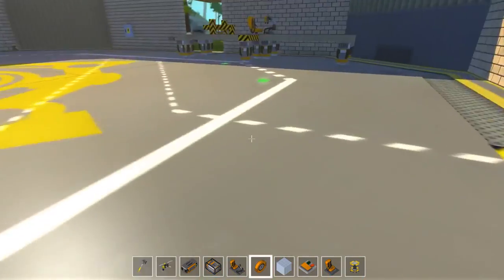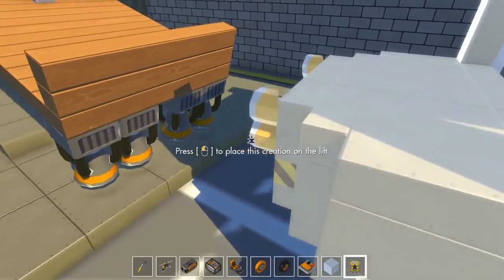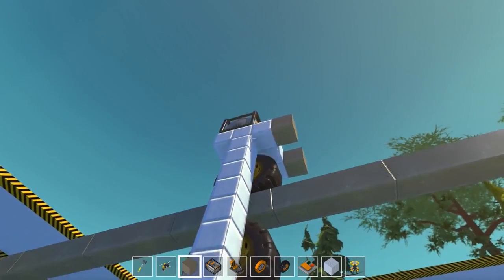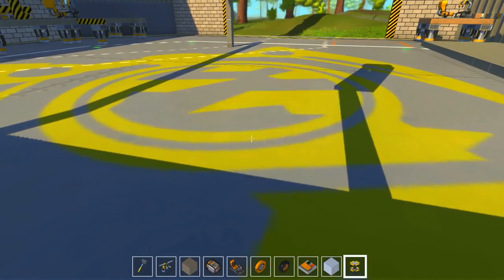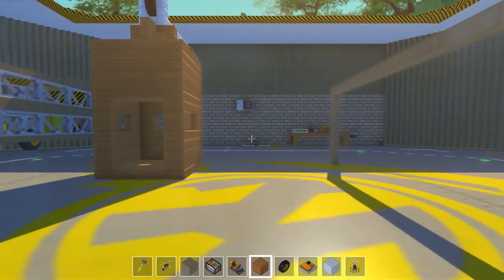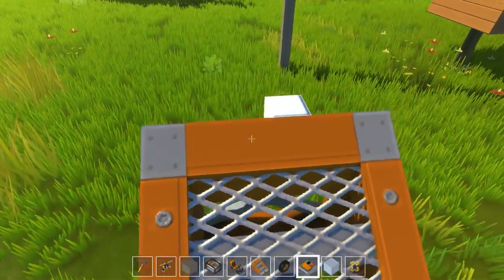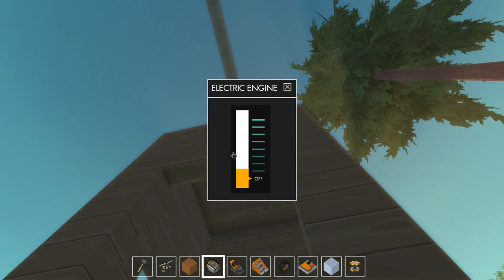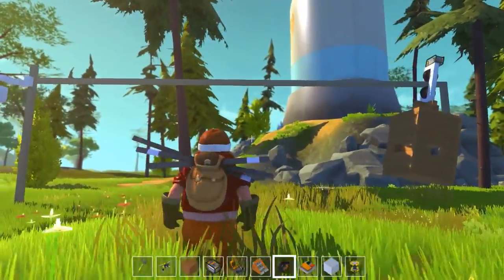Scrap Mechanic Cable Car YouTube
Welcome to a video on Scrap Mechanic. Join my as I learn how to play and create machines.

stampylonghead stampylonghead stampylonghead
Stampylongnose Stampylongnose Stampylongnose
Stampy stampy stampy
stampy cat stampy cat stampy cat
stampylonghead hunger games
stampylongnose hunger games
stampylongnose
stampylonghead
stampylonghead skylanders
stampy hunger games
stampy skylanders trap team
minecraft stampylongnose
stampylonghead terraria
stampylonghead tnt bridge
stampylongnose tnt bridge
minecraft tnt bridge
stampylonghead 263
minecraft stampylongnose 263
stampy 263
iballisticsquid
the diamond minecart
minecraft stampylongno
stampylongnose 263
skylanders trap team stampy
minecraft hunger games stampylongnose
minecraft xbox 360 how to make your own skin
stampylongnose minecraft hunger games
minecraft stampylongnose hunger games
minecraft stampylongnose
stampylongnose minecraft
stampy and squid adventure map
stampylonghead sky den
minecraft stampylongnose sky den
stampylongnose sky den
minecraft stampylongnose 262
stampylongnose episode 262
stampylonghead episode 262
terraria stampylongnose
sky den
quest to build a flying chicken
stampy long nose
stampy sky den
stampylonghead hunger games,
stampylonghead minecraft,
stampylonghead terraria,
stampylonghead cave den,
stampylonghead building time,
stampylonghead adventure maps with iballisticsquid,
stampylonghead minecraft story mode,
stampylonghead sky den,
stampylonghead super mario maker,
stampylonghead lovely world,
stampylonghead and iballisticsquid,
stampylonghead adventure maps,
stampylonghead and sqaishey,
stampylonghead animation,
stampylonghead and squid,
stampylonghead and iballisticsquid hunger games,
stampylonghead adventure maps with iballisticsquid and daisy,
stampylonghead and sqaishey kiss,
stampylonghead adventure maps with iballisticsquid new 2015,
stampylonghead building time 1,
stampylonghead bye bear,
stampylonghead building time 13,
stampylonghead building time 15,
stampylonghead building time 14,
stampylonghead building time 12,
stampylonghead build battle,
stampylonghead building time 10,
stampylonghead building time 11,
stampylonghead b,
stampylonghead b team,
stampylonghead christmas,
stampylonghead challenge,
stampylonghead crazy craft,
stampylonghead cave den 39,
stampylonghead cave den 40,
stampylonghead cave den 42,
stampylonghead cave den 38,
stampylonghead cave den 36,
stampylonghead challenges with iballisticsquid,
stampylonghead c,
minecraft stampylonghead c,
stampylonghead disney infinity,
stampylonghead disney infinity 3.0,
stampylonghead disney infinity 2.0,
stampylonghead draw my life,
stampylonghead dropper,
stampylonghead doki doki universe,
stampylonghead draw my thing,
stampylonghead disney infinity 2.0 avengers,
stampylonghead disney infinity 3.0 star wars,
stampylonghead dolphin dives,
stampylonghead d,
stampylonghead sky d,
stampylonghead ep 1,
stampylonghead easter egg hunt,
stampylonghead everything,
stampylonghead ender dragon,
stampylonghead ep 369,
stampylonghead egg challenge,
stampylonghead everything else,
stampylonghead ep 2,
stampylonghead ep 100,
stampylonghead ep 370,
stampylonghead e,
stampylonghead hunger games e,
stampylonghead first video,
stampylonghead five nights at freddy's,
stampylonghead funland,
stampylonghead first video with l for lee,
stampylonghead face reveal,
stampylonghead flower power,
stampylonghead friends and foes,
stampylonghead facecam,
stampylonghead fun and games,
stampylonghead fnaf,
stampylonghead says the f word,
stampylonghead f,
stampylonghead games,Welcome to my Let's Play of the Xbox 360 Edition of Minecraft. These videos will showcase what I have been getting up to in Minecraft and everything I have built.

In this episode have a tournament on my fashion sense mini-game in my funland.